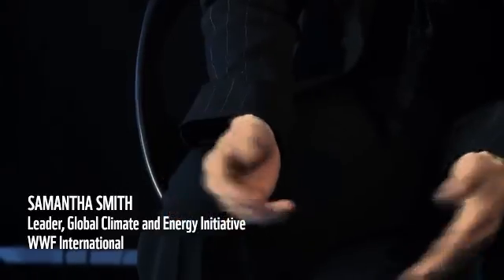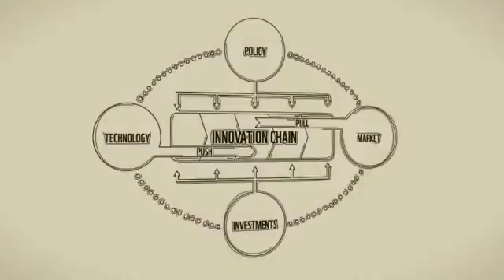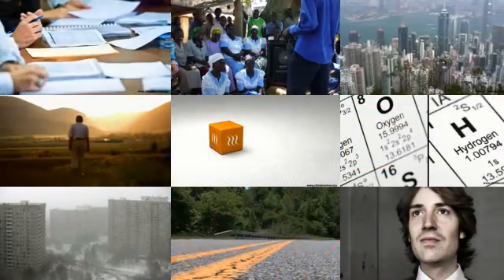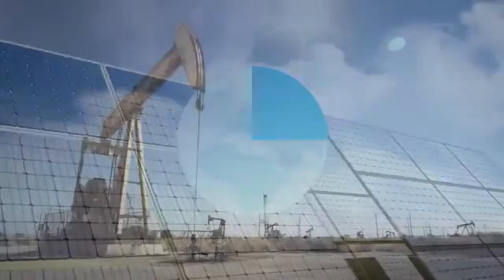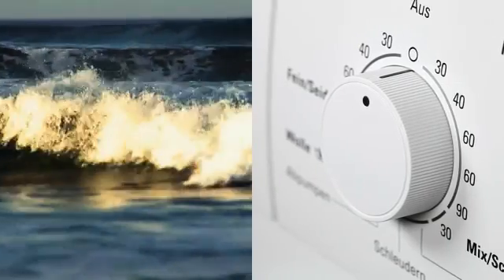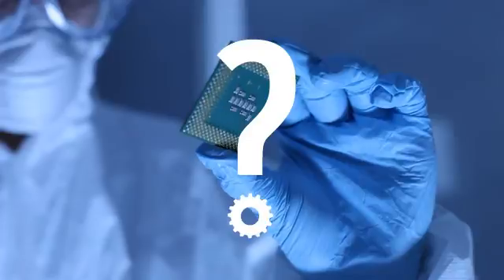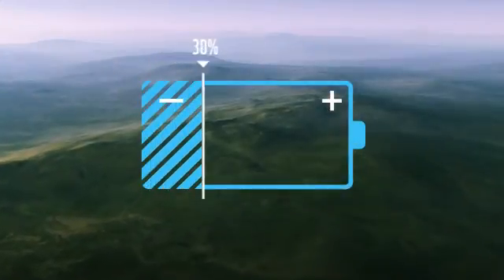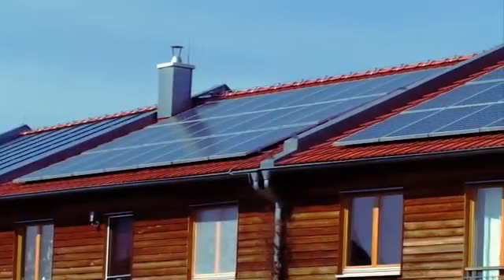Enabling the Transition - Climate Innovation Systems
Climate innovations are crucial in combating climate change. The journey an innovation takes out into the market is often long and difficult as it winds its way through an innovation system. The performance of our innovation systems must be strengthened to enable the transition to a low carbon future.